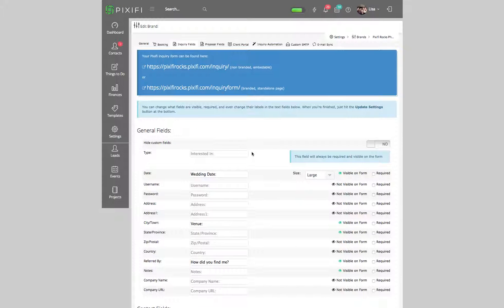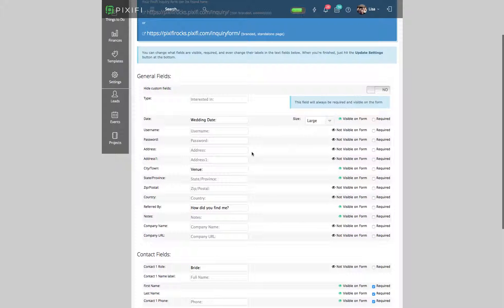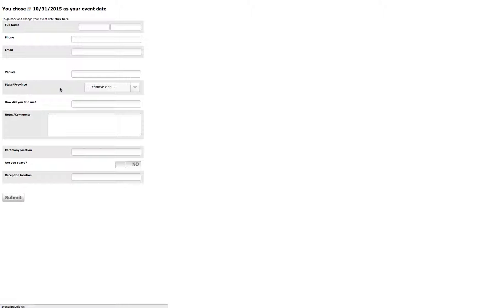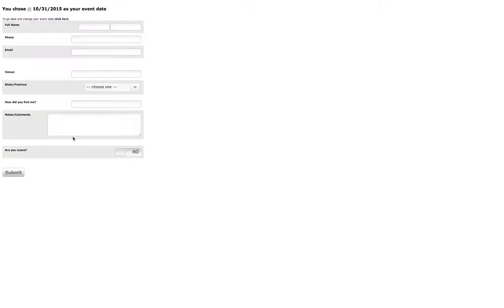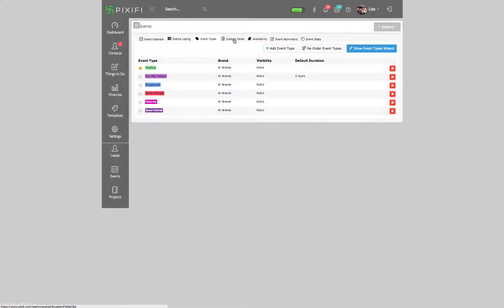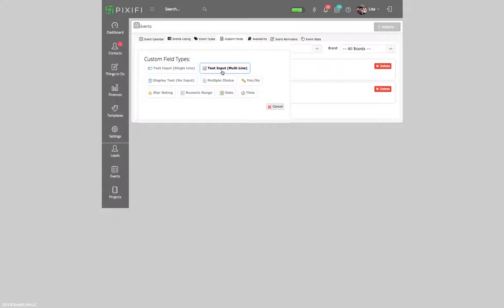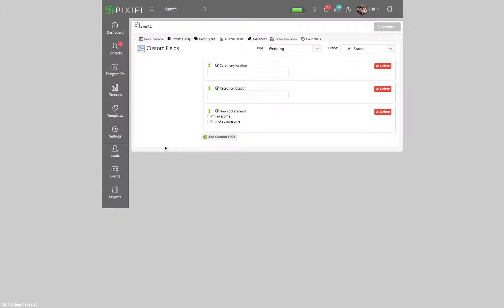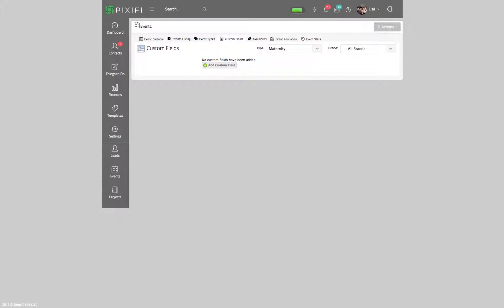Setting up custom fields on your inquiry form via pixifi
If you shoot multiple event types you probably want to customize certain questions based on what you client is hiring you for. In this video we dive in a bit deeper and talk about how to add custom fields to your inquiry form.